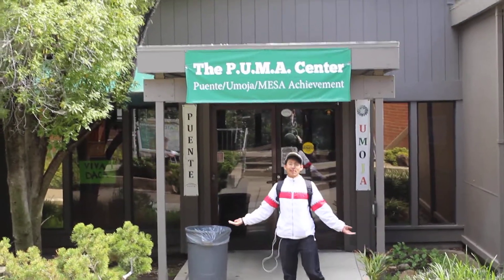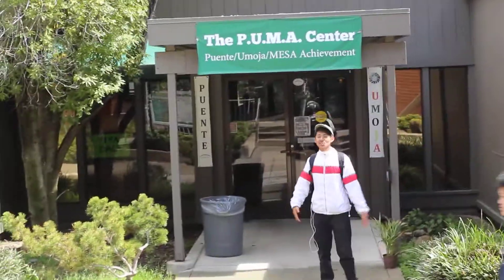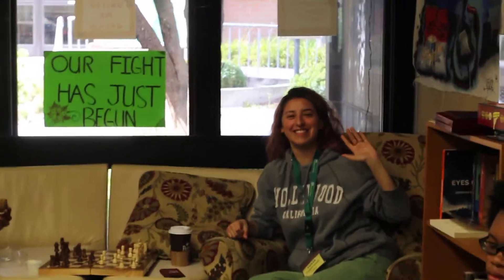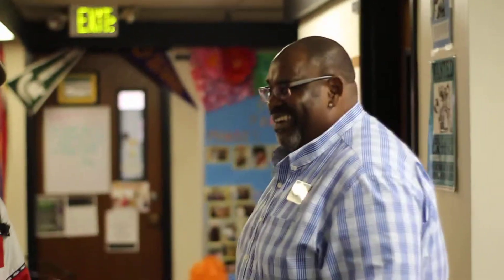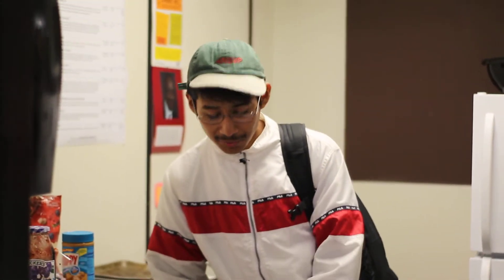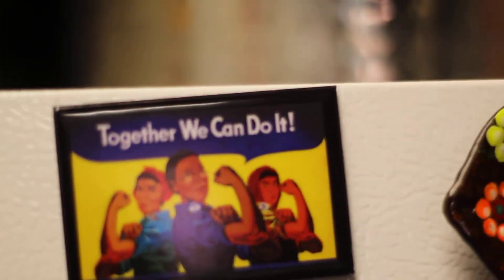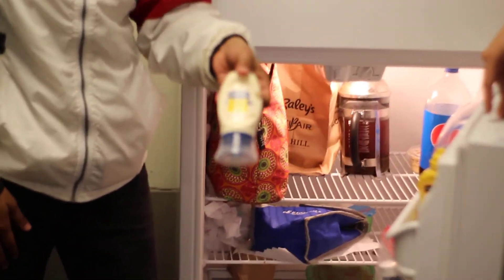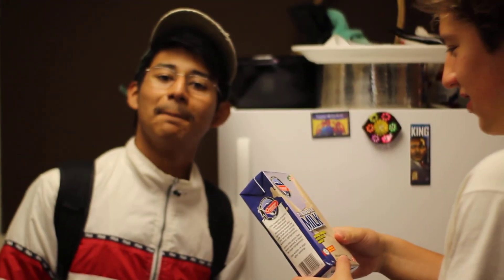puma center clip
Found this in my files! Missing being with everybody!!